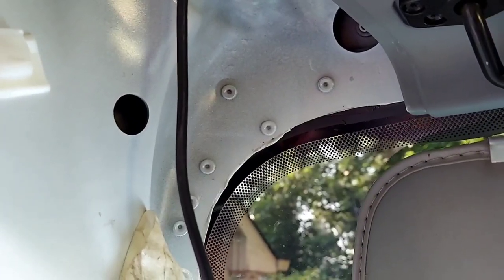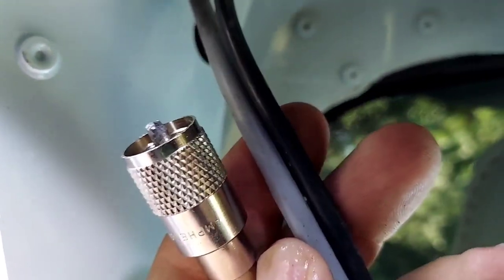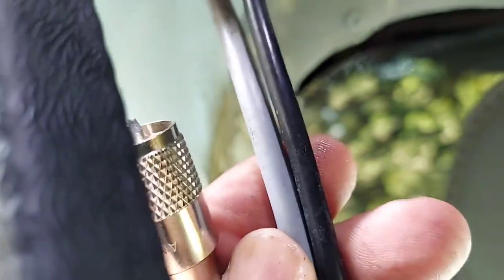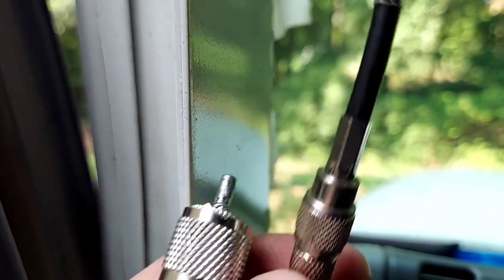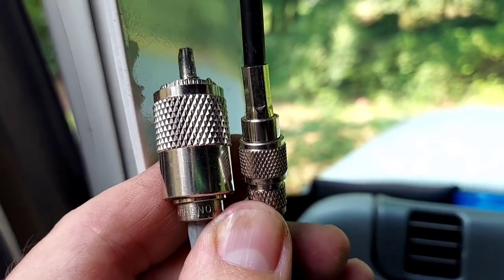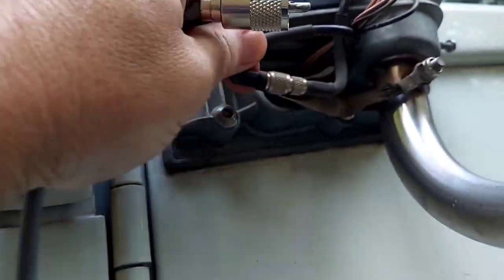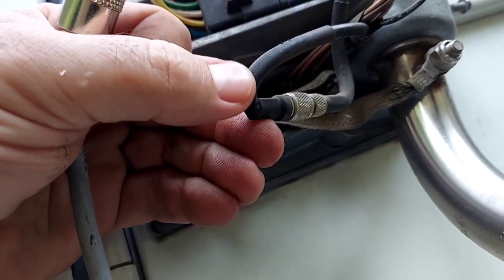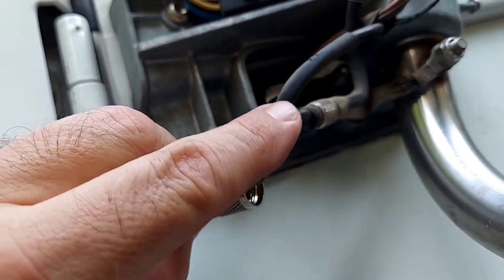Why I use new coax! Announcing the 7' SS antennas winners.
DIY for CBers.

Factory coax is horrible and a waste of time and money. I always run new coax in every truck I get. The 2 best choices for a quality coax is RG8X and LMR-240 Ultraflex. You will notice all the "P" junctions in a Factory system, and each junction is a power loss. your coax should always be 1 continuous run without junctions unless you have an inline meter or amp. New, quality coax will assist in the most performance from your cb radio and antenna. You can expect better transmit, receiving, grounding, and lower SWRs.